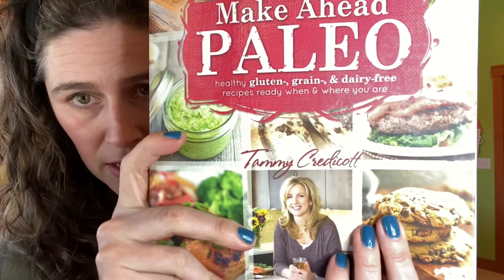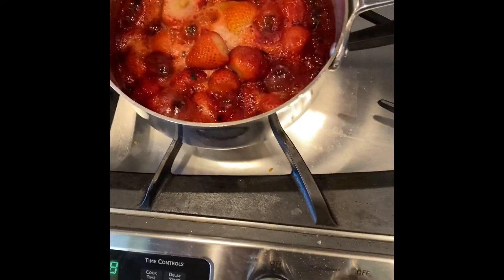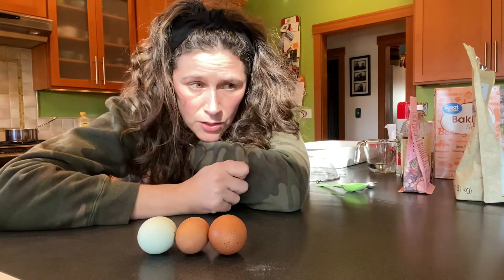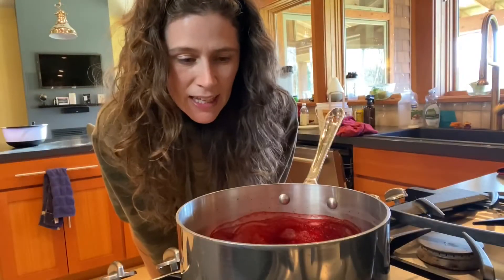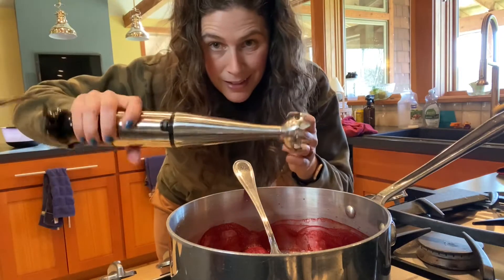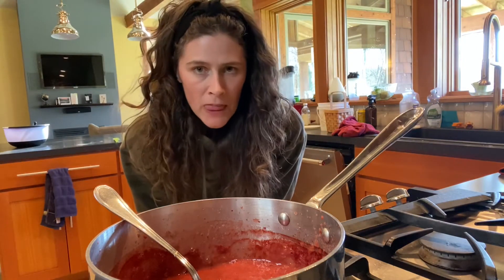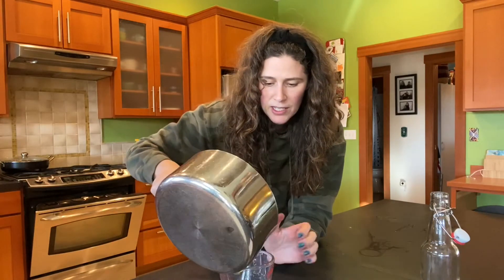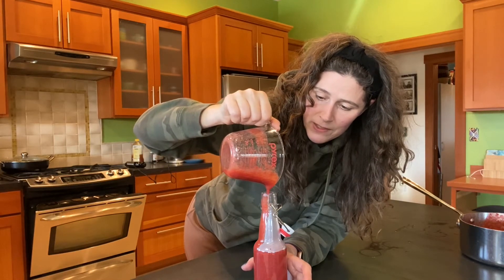Fast Paleo oven pancakes & 🍓strawberry syrup 🥞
So fast, easy & frugal!!  Simple ingredients, no hard steps. Cook with me!

heres the recipe for a box mix version: Feeding hungry Teens for $1!  Fast baked pancakes from box mix!